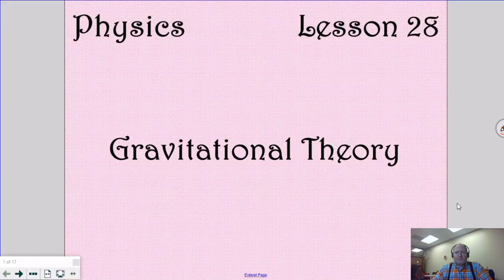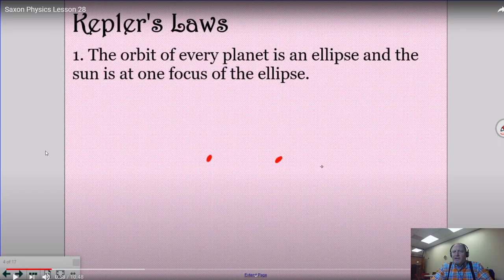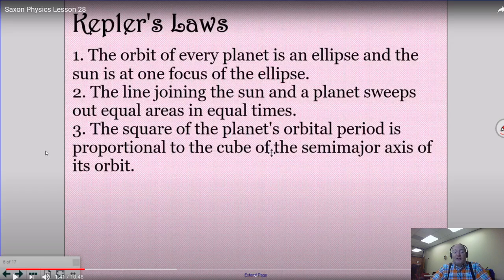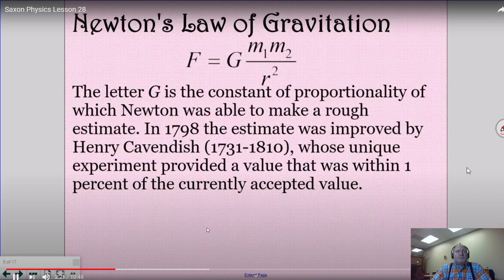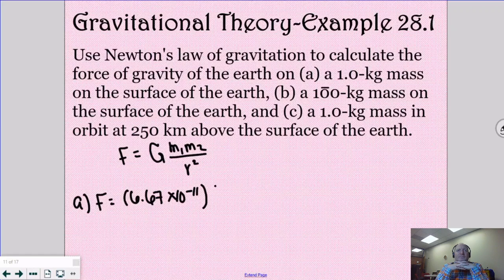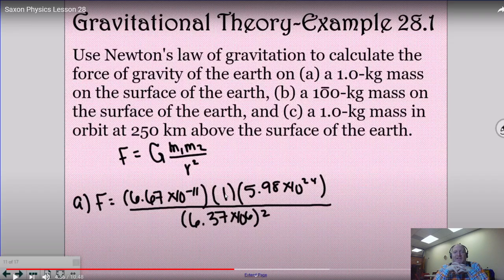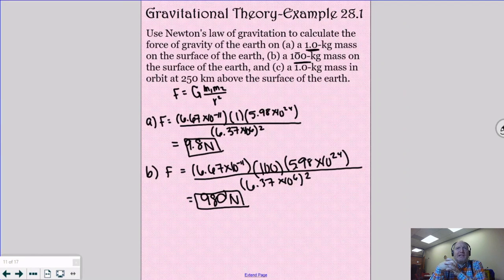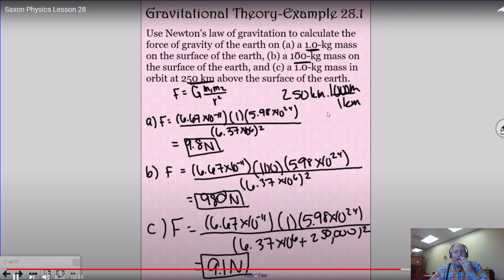Physics reaction #33 Gravitational theory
Loved how she encouraged them to read the text before moving on. She also does a great job modeling how you can trust and use the force formula.

I raised a question about remembering physical values (I always remember 4000 miles for the radius of the earth, for example).